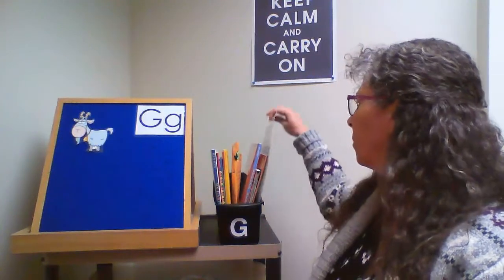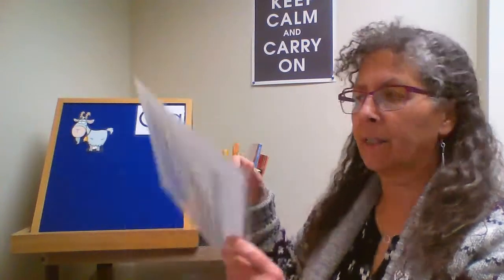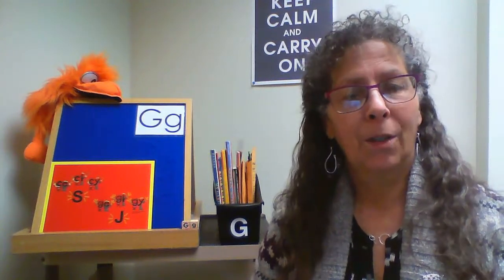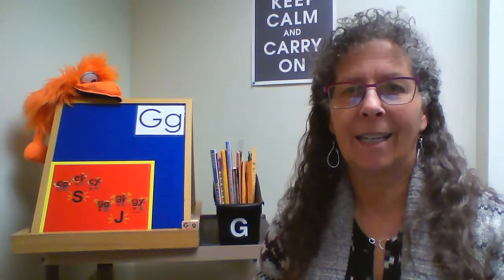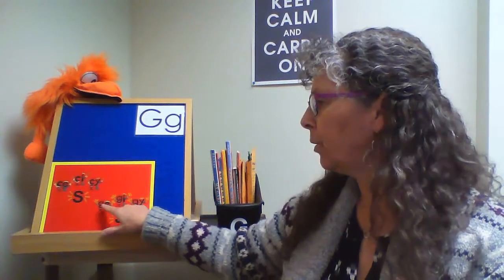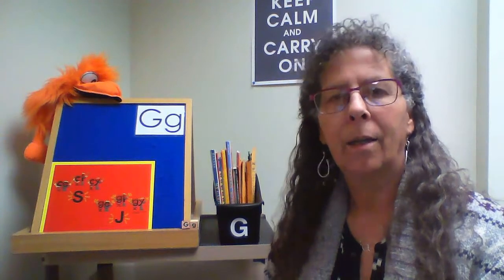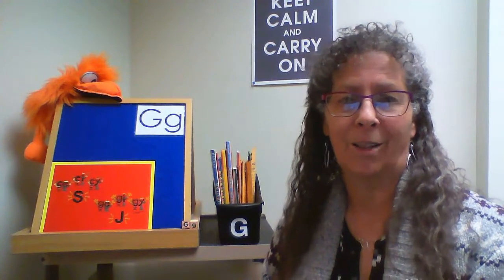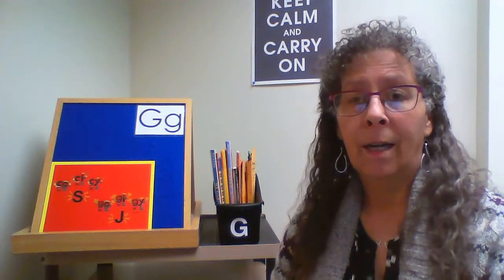Letter G Extension Activities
In the is video, we present some extension activity ideas to enhance a Letter G story time. This video is part of a series of videos created as documentation for the three year IMLS/LSTA project grant that we called "Alphabet Ready".

This video was created as part of the IMLS/LSTA grant funded project called "Alphabet Ready". (IMLS grant number LS-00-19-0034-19)